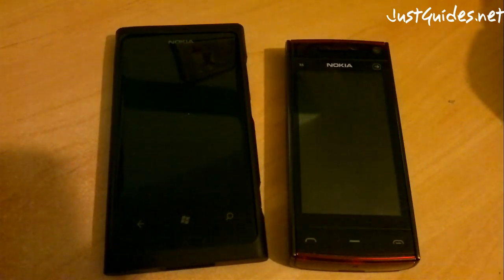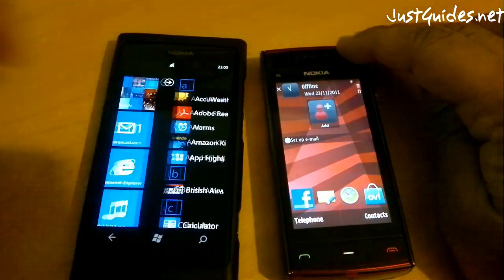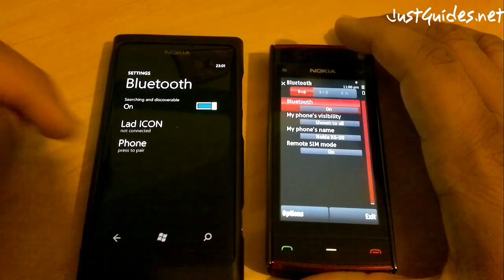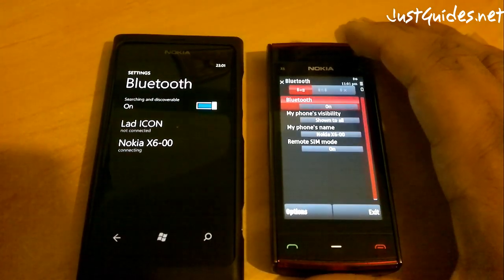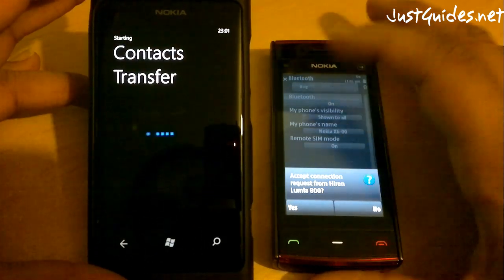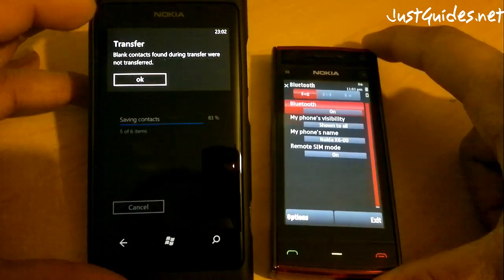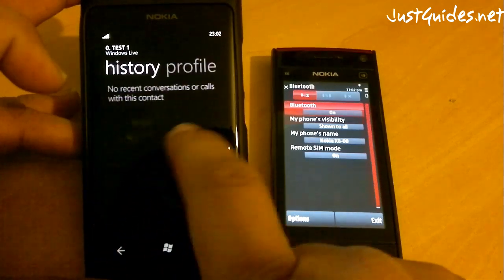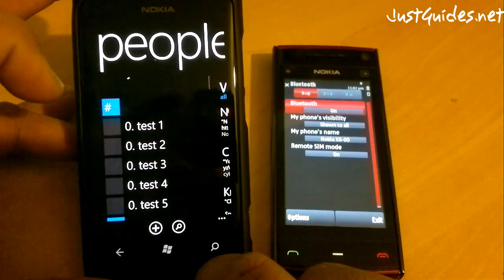Nokia Lumia 800 Contacts Transfer (Direct)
JustGuides.net post - How to transfer your contacts from your existing phone to the Nokia Lumia 800 over Bluetooth without the need for a computer.

If for any reason this does not work for you, you can do this via Office Outlook